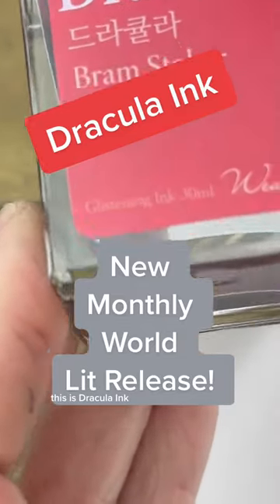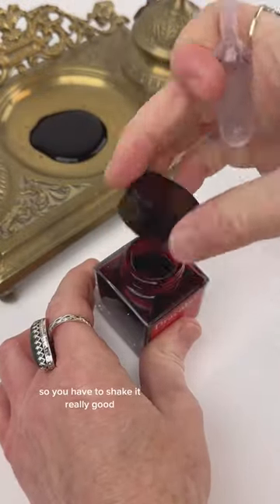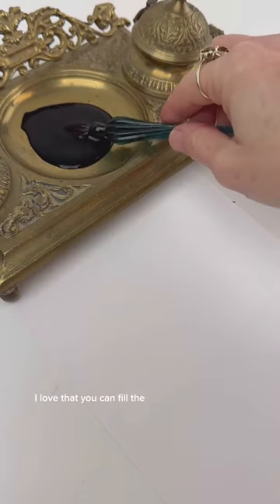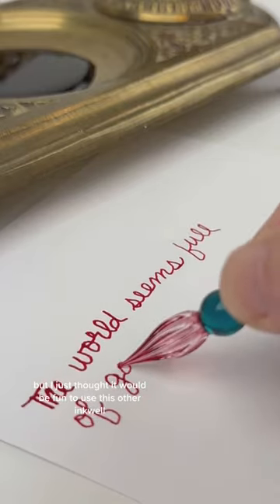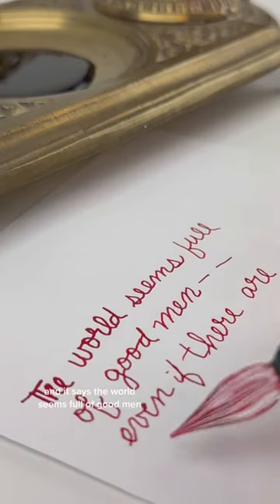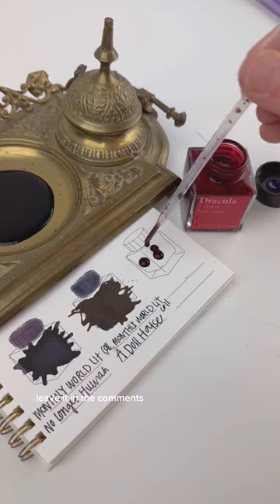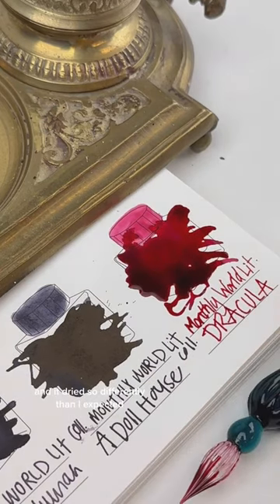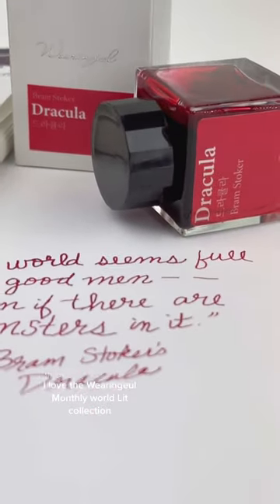New Dracula Ink: Wearingeul's Latest Monthly World Lit. Collection Ink Release has a Sharp Bite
"The world seems full of good mean -- even if there are monsters in it." -Bram Stoker's Dracula. The velvety dark and seductive Dracula ink has a surprisingly chilly (and shimmery) underlayer you'll love. Discover Wearingeul's Monthly World Literature Collection's latest ink release

And always look for your favorite pens and inks first at PenChalet.com.